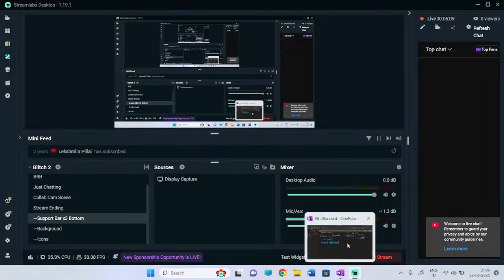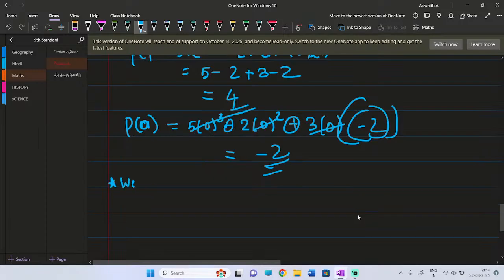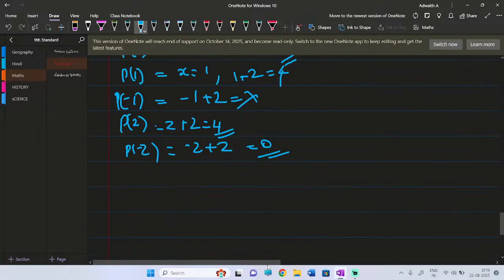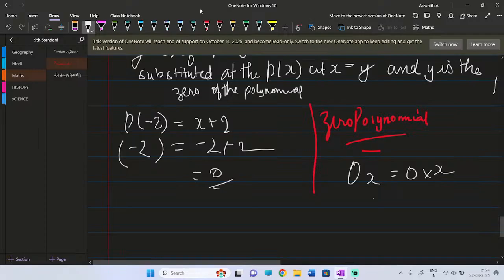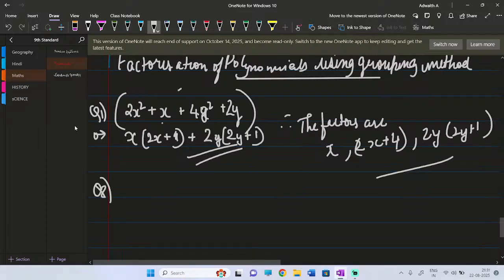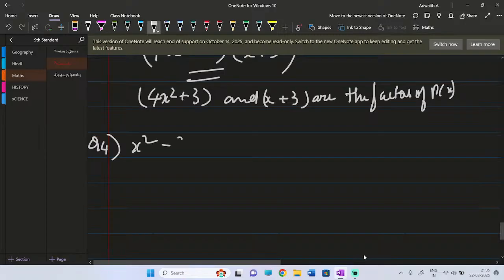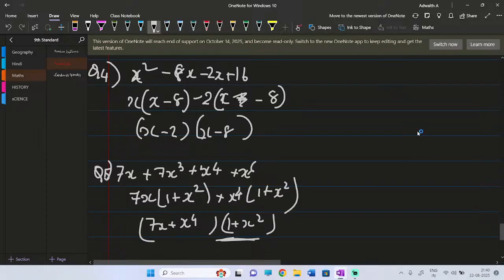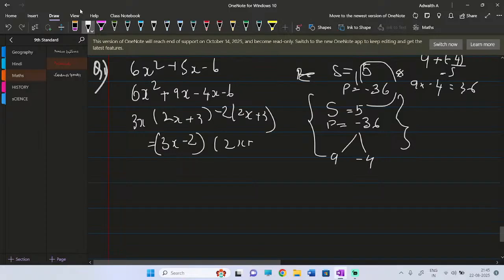CLASS 9 - POLYNOMIAL PART 2